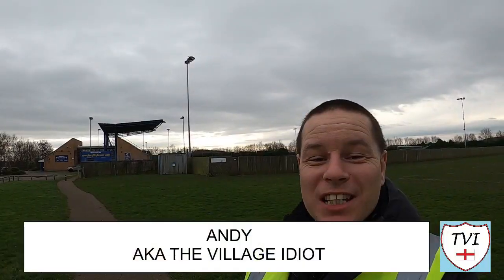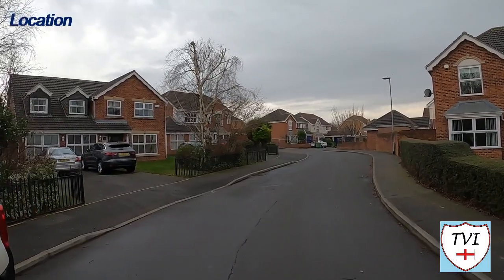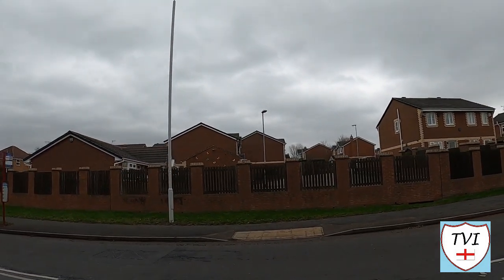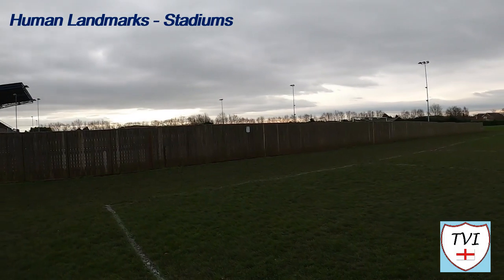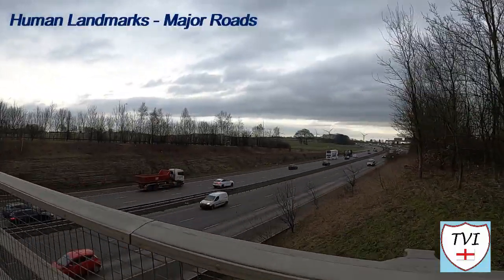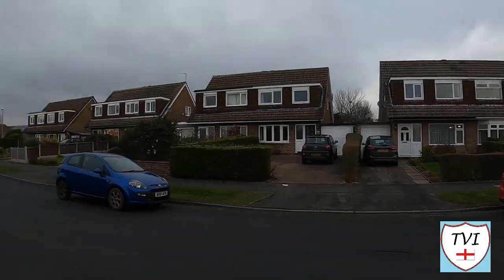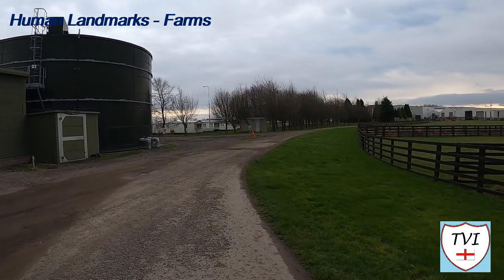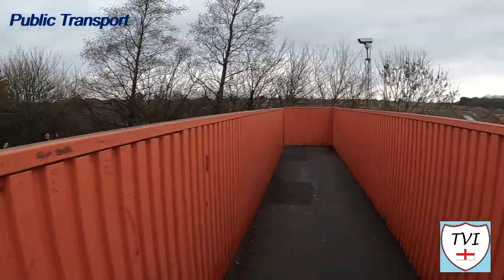STURTON GRANGE: Leeds Parish #7 of 38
The thumbnail for this video and the introduction, display a Garforth sign, because effectively, this is an area of Garforth. In general the town owes its size to expansion in the 17th and 18th centuries during which the local land-owning Gascoigne family (yes we’ve met them before) ran several coal mines in the area. Where the boundaries touch Garforth, there’s a small industrial area, and a roundabout which isn’t exactly like your usual donut…

Garforth Town’s football ground is the most obvious local landmark. The club was established in 1964 as Miners Arms, a Sunday league team based at the pub from which they took their name. The club initially played on a council pitch in nearby Swillington as there were no facilities available in Garforth. In 1998 they moved to Wheatley Park. The ground has a capacity of 3,000, of which 278 is seated and 200 covered.

For notable landmarks, look no further for starters than the small industrial area. On Isabella Road you’ll find the base of Ginetta Cars Limited. Motor racing fans will know that name. They are British specialist builder of racing and sports cars. Ginetta was founded in 1958 in Woodbridge, Suffolk. The company have moved around the country a few times, including to Essex, back to Suffolk and even to Scunthorpe for a while when they required bigger premises.

Most of the parish’s area is used for agriculture, and if you look at an aerial photograph of Sturton Grange, you might mistake this next thing for solar panels. That because from the air, the greenhouses on a massive farm here look very similar! Soft fruit is grown here on an industrial scale. The farm is the base for Annabel’s Deliciously British, a strawberry farm headed by Annabel Makin-Jones.

There’s a railway line that runs through the Southern reaches and there’s plenty of other interesting bits and bobs in STURTON GRANGE.

Join me as I try to visit every single parish in the City of Leeds.  There are 38. Here's the SEVENTH one – Sturton Grange.